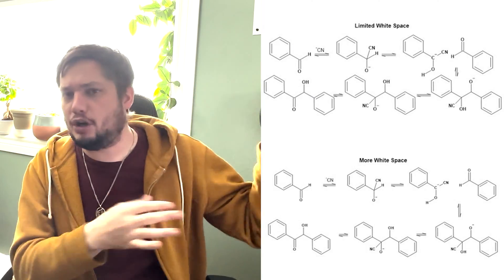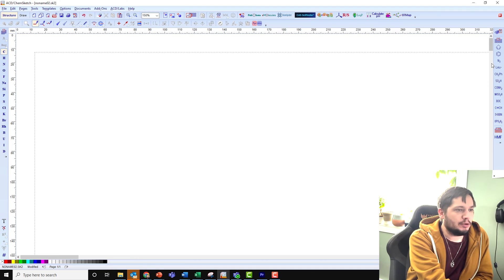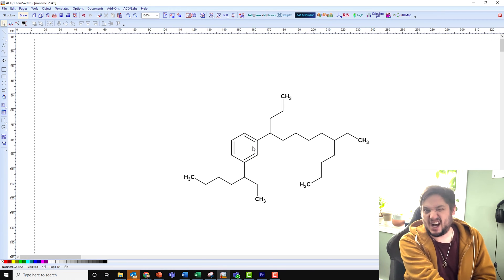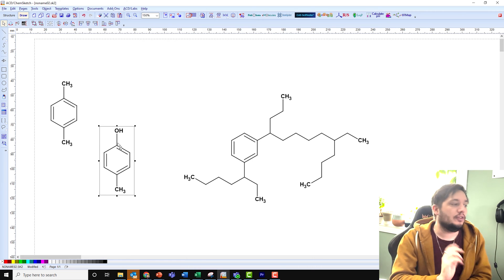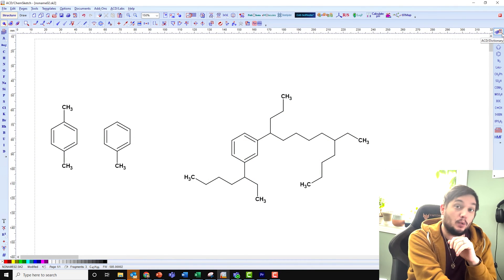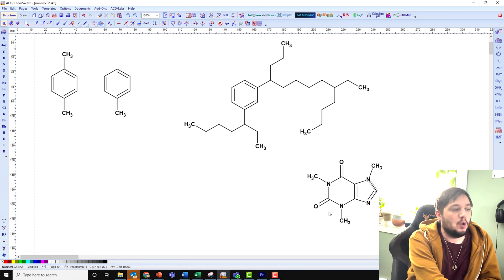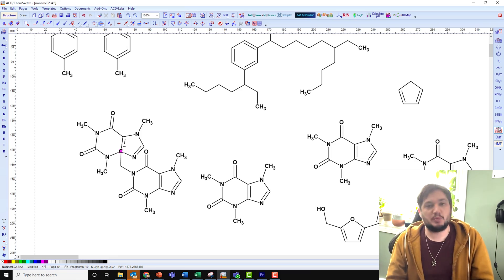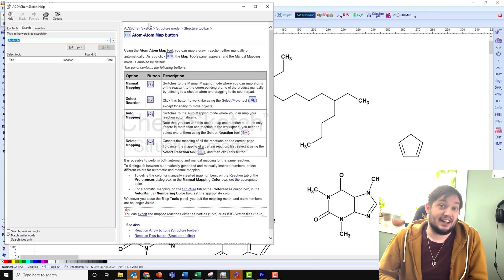How to Draw Better Chemical Structures and Reactions with ChemSketch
Do you need to draw chemical structures for your studies or work? ChemSketch has all the tools you need! This video will help you get more out of the program, creating more professional images and accelerating your work.

ACD/ChemSketch Freeware is a drawing package that allows you to draw chemical structures including organics, organometallics, polymers, and Markush structures. It also includes features such as calculation of molecular properties (e.g., molecular weight, density, molar refractivity etc.), 2D and 3D structure cleaning and viewing, functionality for naming structures (fewer than 50 atoms and 3 rings), and prediction of logP.